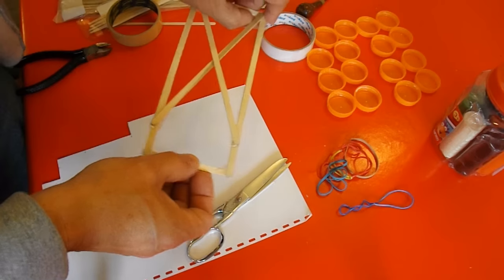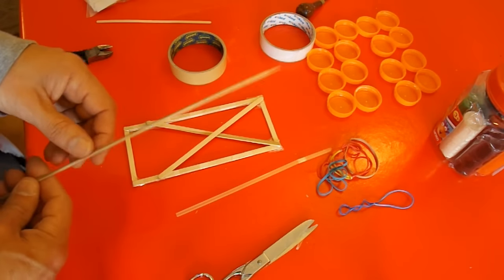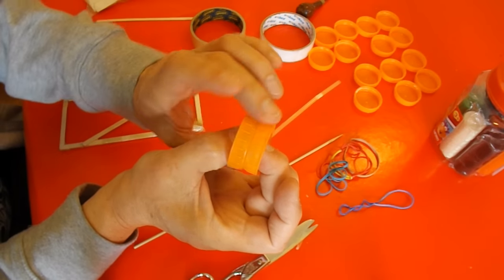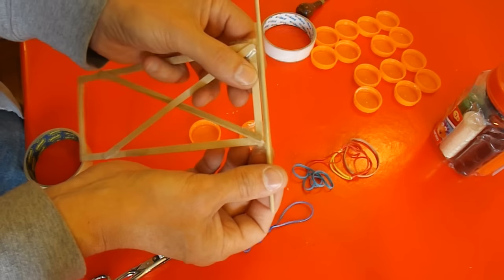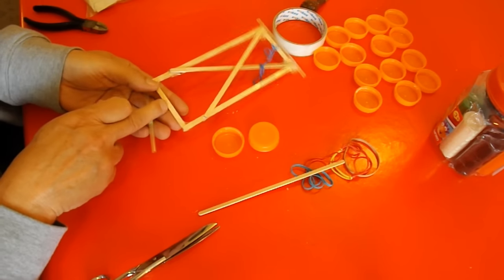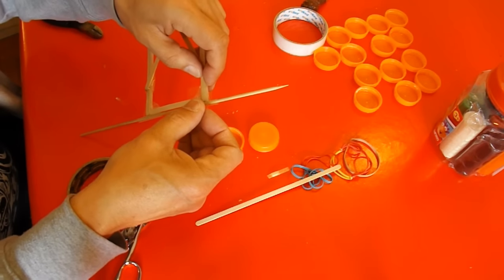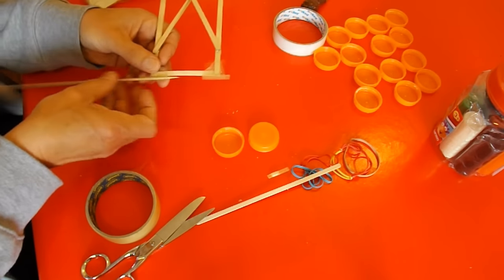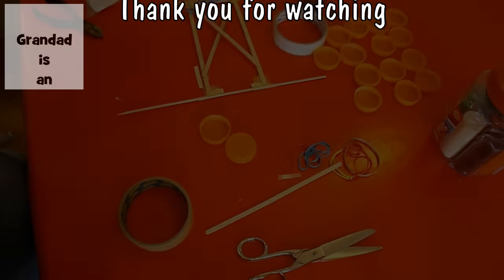RBPC for Snowman plays247 Part #3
On my drinking straw car, Snowman plays247 asked "What other types of materials can you use other than straws?". I have split the reply video over 4 episodes and placed it in it's own playlist.

Main components
9 wooden drink stirrers
8 plastic bottle tops
1 drinking straw
1 bbq skewer
Sticky tape
Rubber bands
Plasticine or Play Do or similar

Main Tools
Scissors
Bradawl
Cutters

The drinking straw car build is here
Rubber Band Powered Car 4 toothpicks 2 Straws 4 Bottle Caps